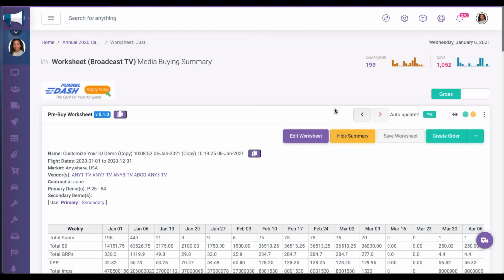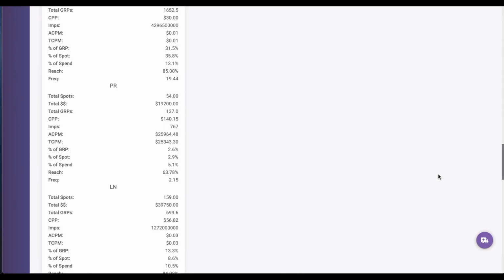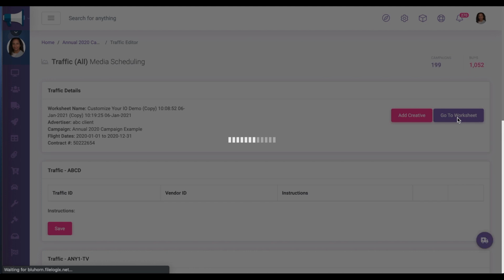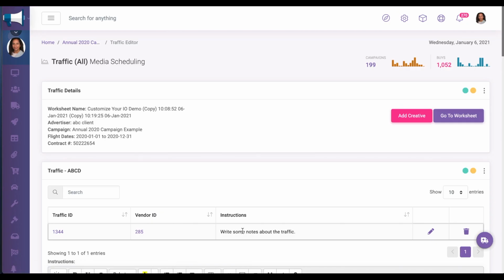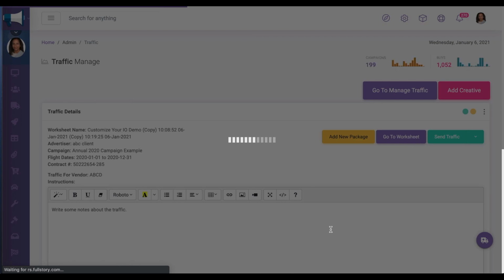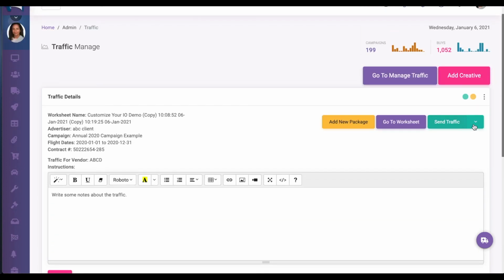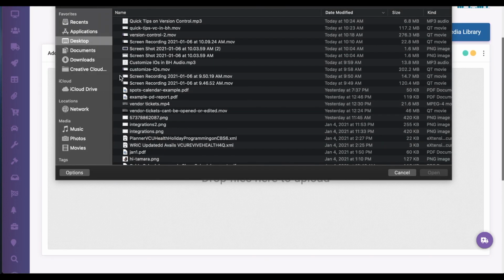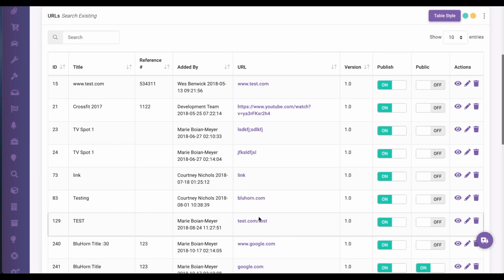How to Manage Traffic in BluHorn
BluHorn Media Buying and Planning software makes it easy for you to keep manage traffic in the system. We offer a user-friendly platform that's quick and easy to navigate... use our system to store images and/or videos, or simply provide links to external sources for your reps. It works both ways... this video shows you how to do it.

Want to see more video tutorials like this one? Find more now (available 24/7, on demand)